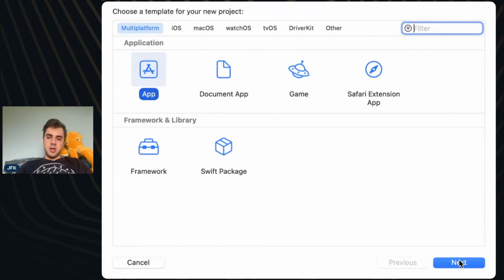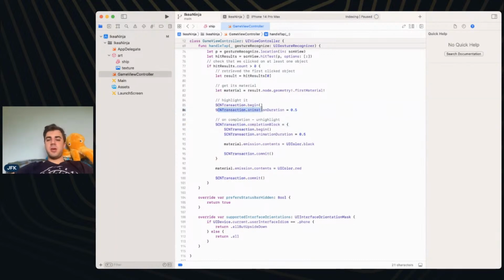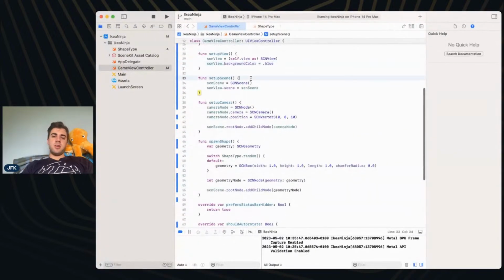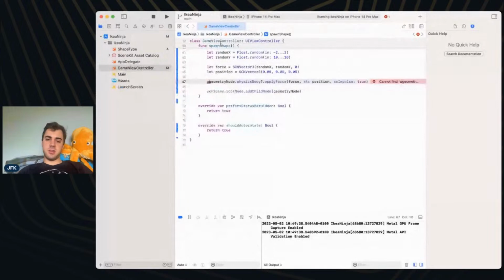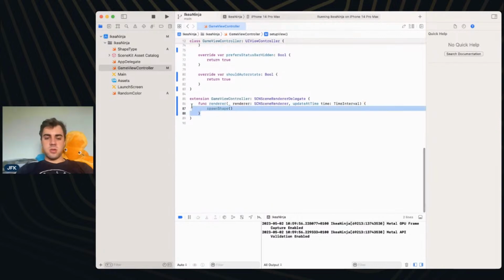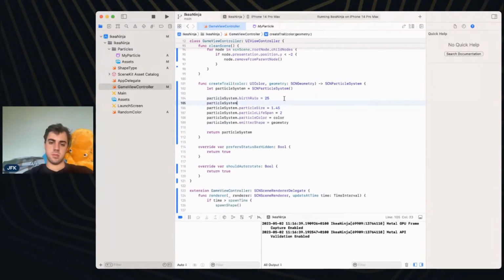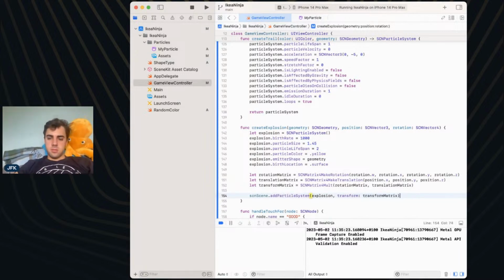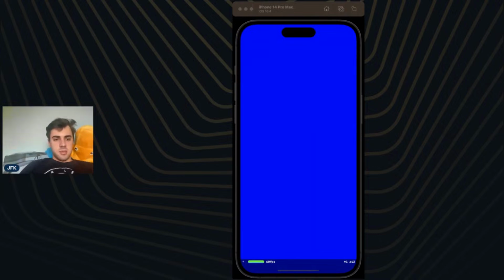Hacking with iOS SceneKit - GHW: Games